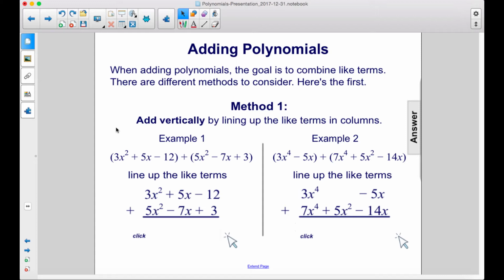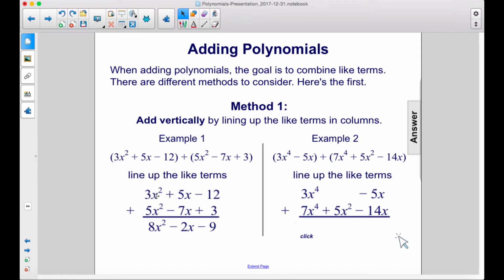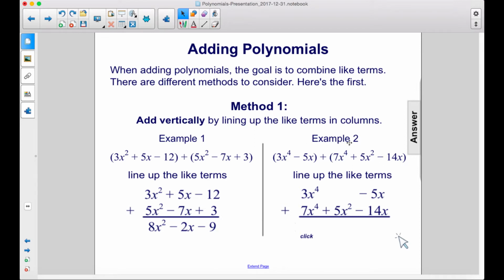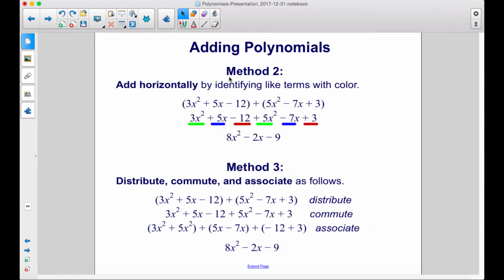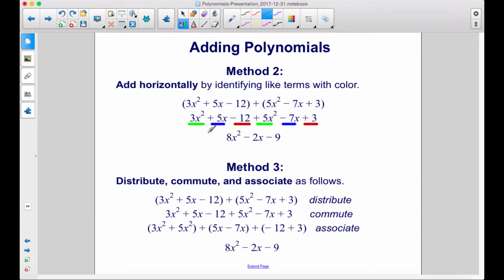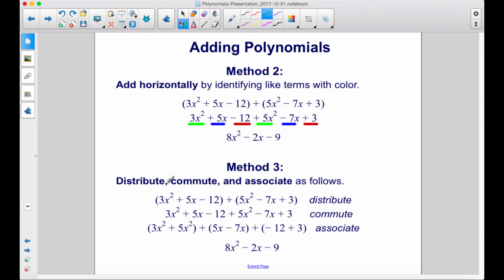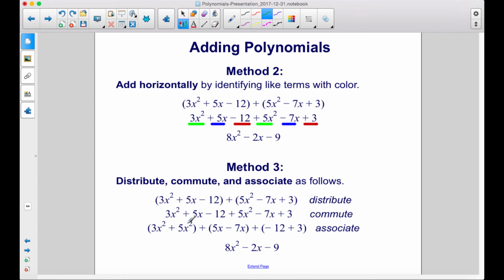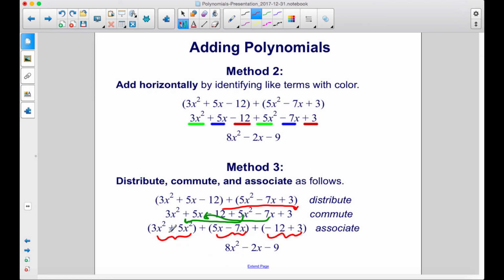Algebra 1_Polynomials_Adding Subtracting Polys Pt 2